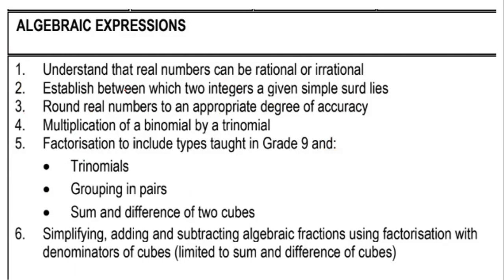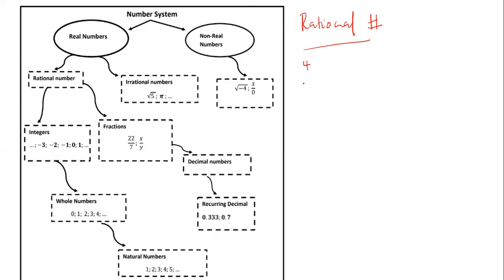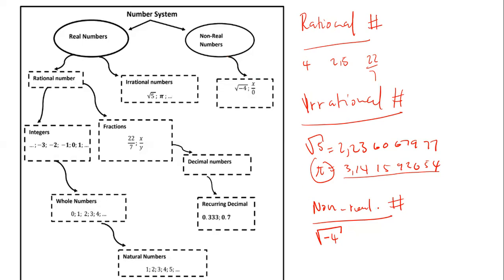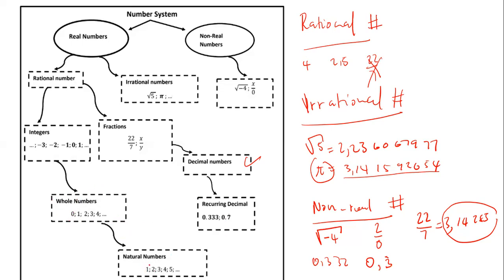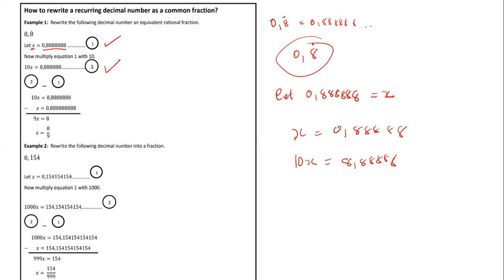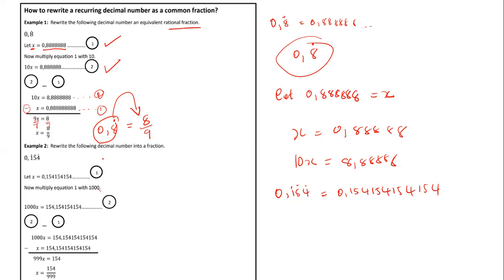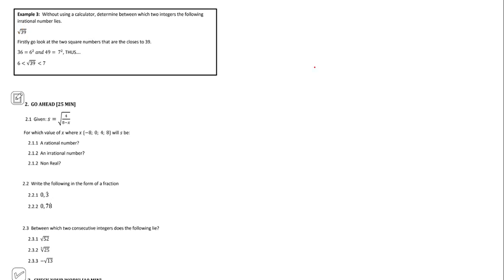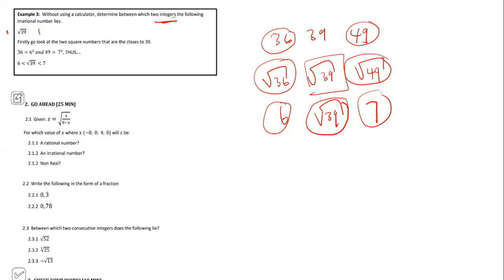TERM 1 topic: Algebraic Expressions basics part 1